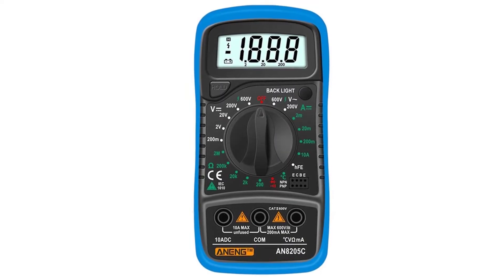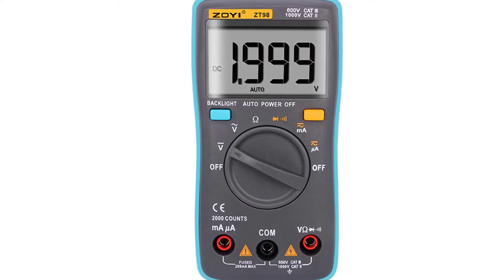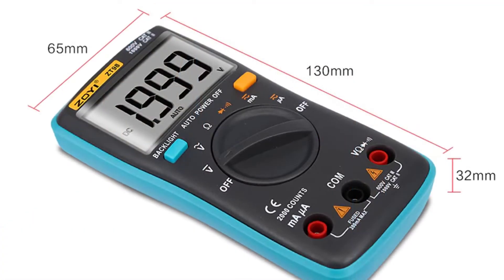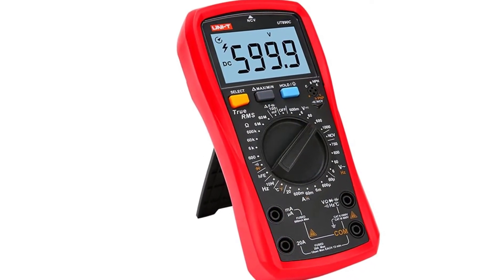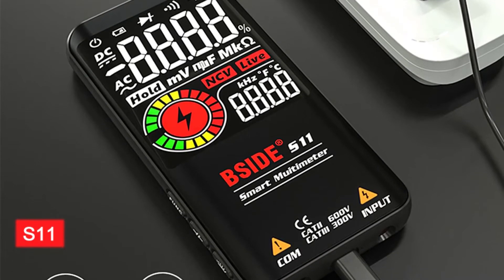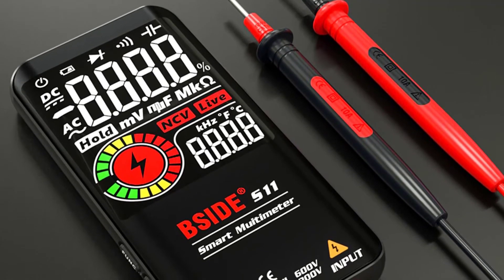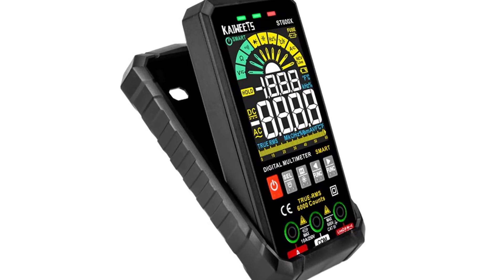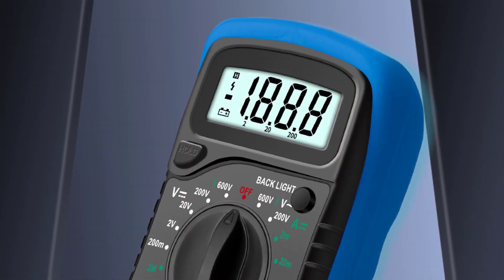Top 5 Best Digital Multimeter in 2022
In this video we are showing top 5 best budget Digital Multimeter for beginners and electricians. I think you will be happy to see the review video of our Digital Multimeter.

5. ZOYI ZT98 Digital Multimeter

4. UNI-T UT890C Digital Multimeter

3. BSIDE S7 Digital Multimeter

2. KAIWEETS ST600Y Digital Multimeter

1. ANENG AN8205C Digital Multimeter

arr reviewer